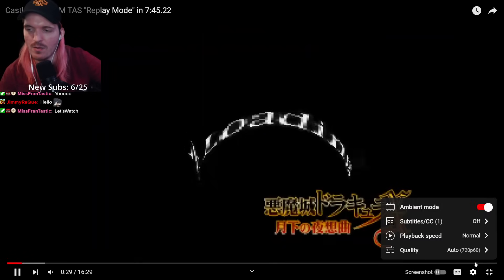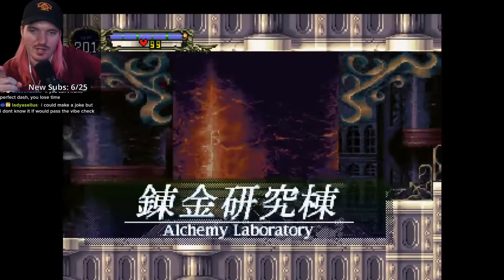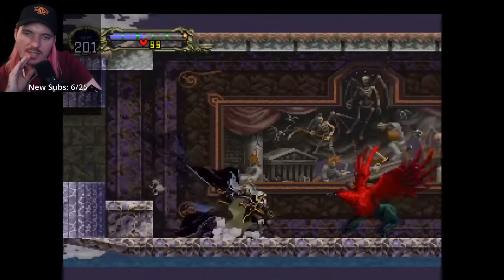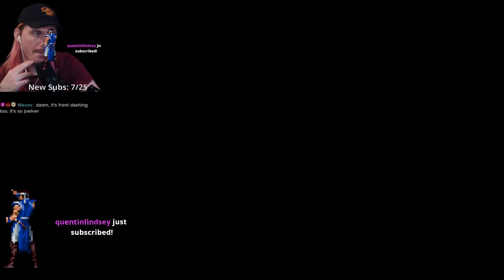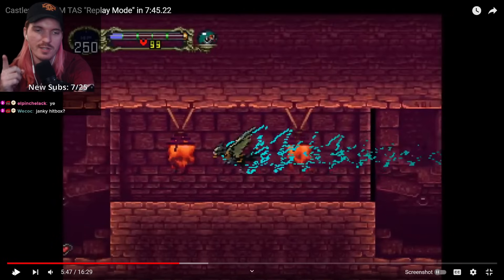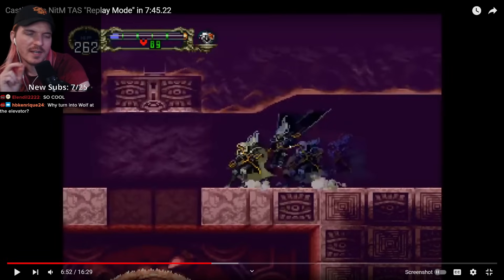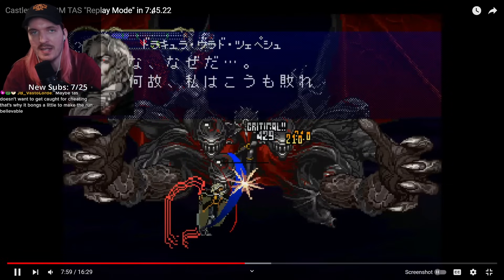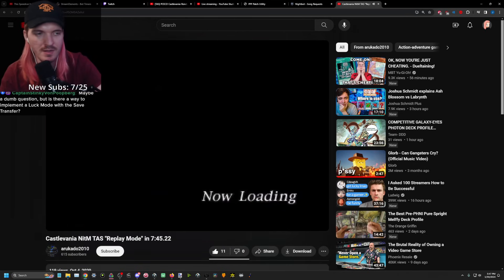WR Speedrunner Reacts to PERFECT Castlevania SotN Speedrun!